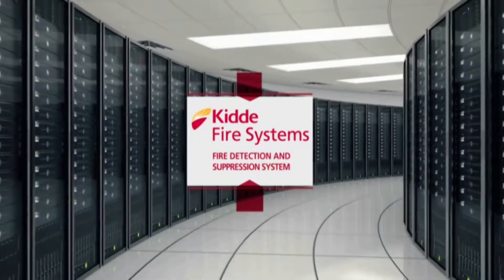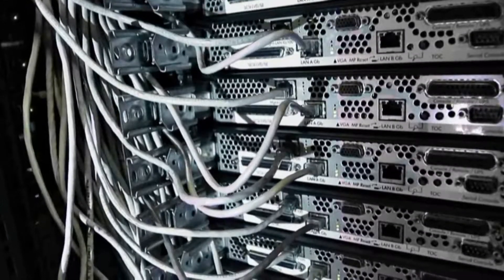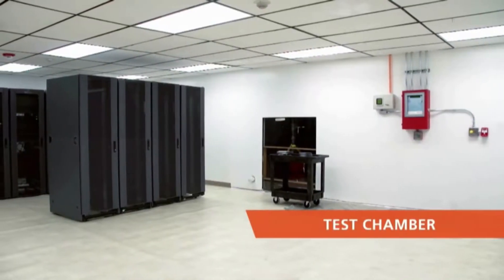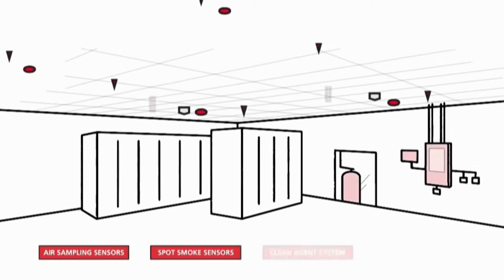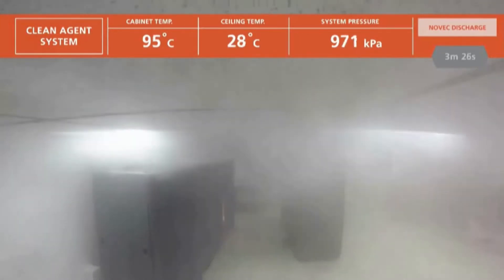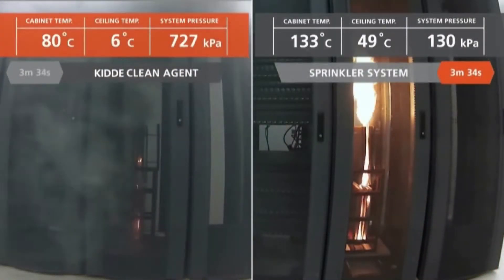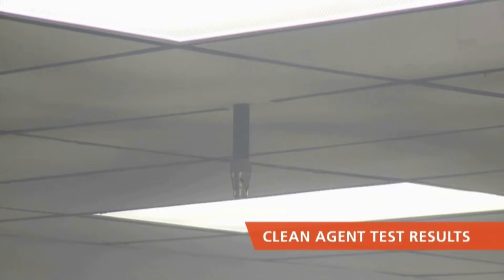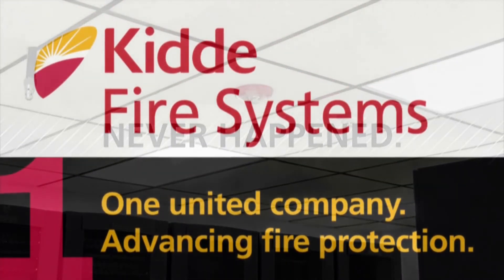Kidde protection incendie –Systeme d'extinction incendie automatique à gas NOVEC 1234 au Maroc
Prestataire de service systèmes d’extinction Incendie automatique à gaz  Novec ™ 1230 au Maroc
Distributeur / Installateur / Fournisseur National et dans toute L’Afrique  .
Ventes | Installation | Inspection | Tests et services
STAND TECH MAROC  fournit des services complets du système Novec  1230, y compris les ventes, l’installation, l’inspection, la recharge, les tests, et plus encore.
appelez STAND TECH dès aujourd’hui!